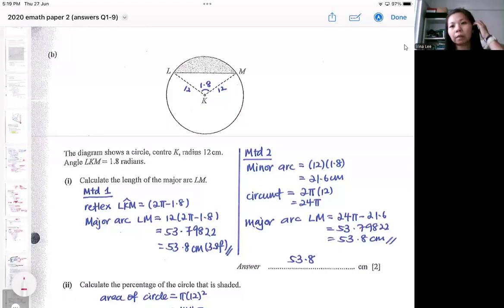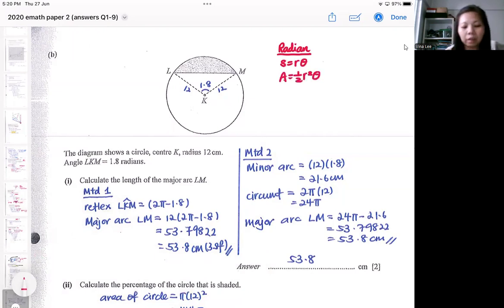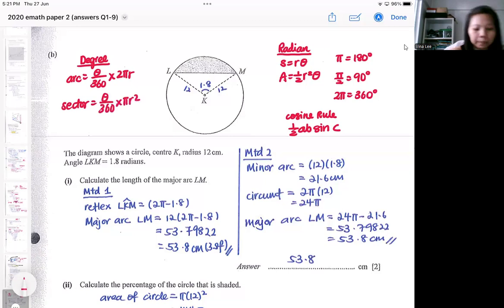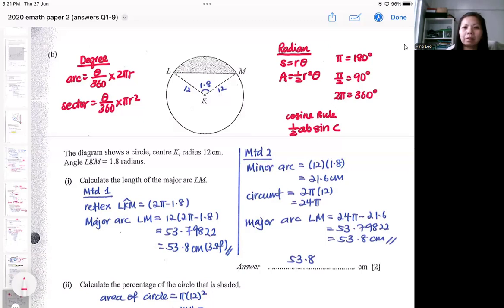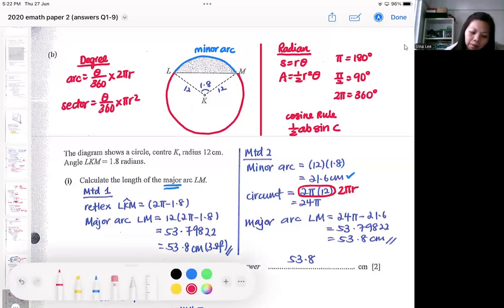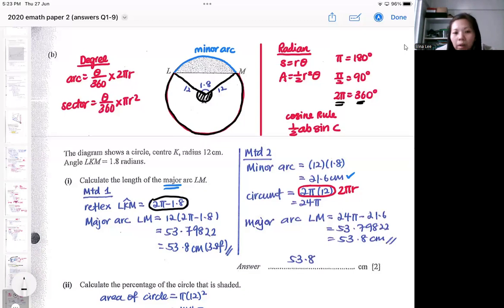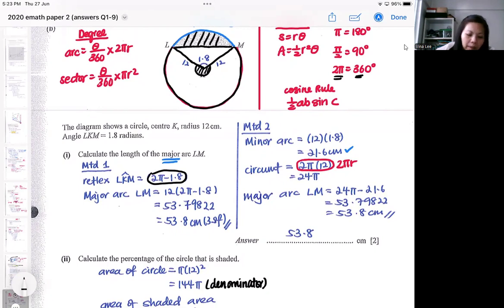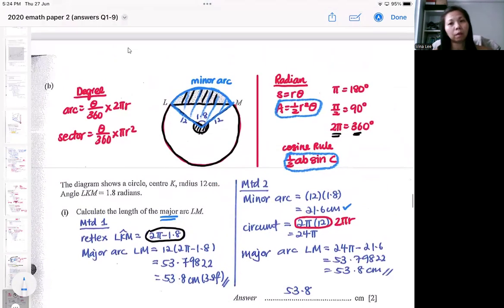olevel 2020 EMP2 Q6b arc length and sector